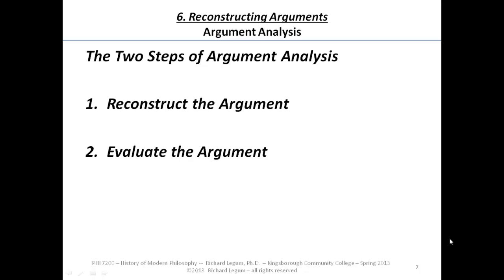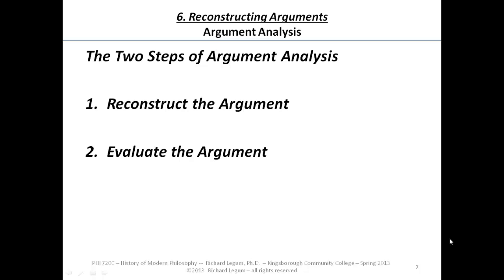6.02 Reconstructing Arguments (Argument Analysis - Why?)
6.02 Reconstructing Arguments (Argument Analysis - Why?)